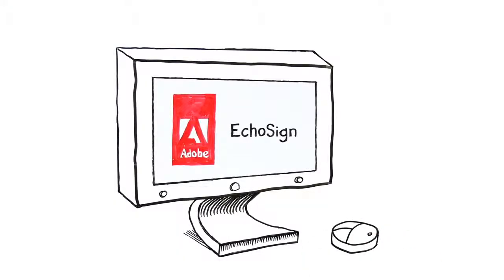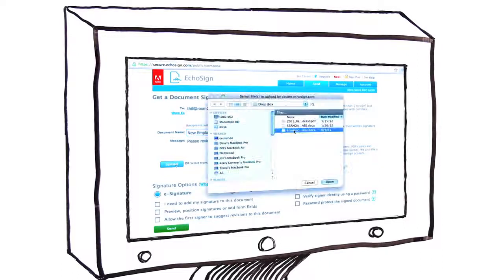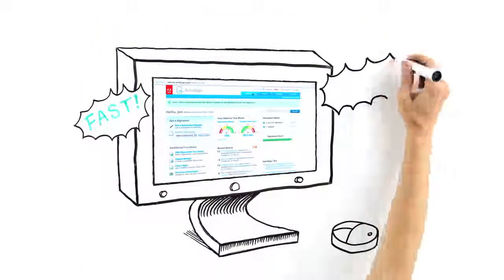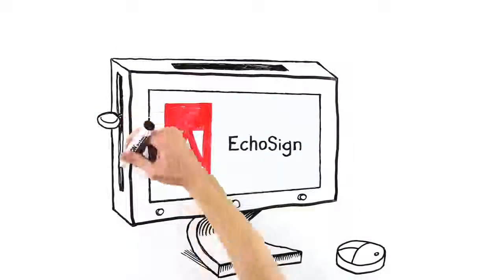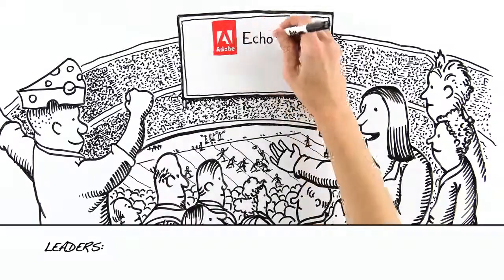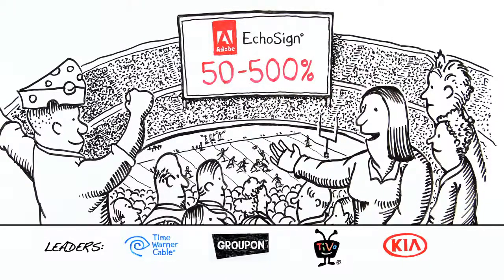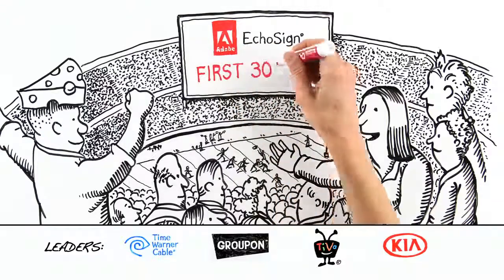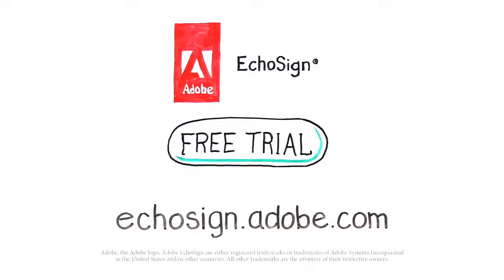Adobe creative suite Why Adobe EchoSign? (short-cut) link in description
Adobe® EchoSign® is the easiest electronic signature solution anywhere. Small companies and large enterprises use it to get documents signed and close business—quickly, securely, on any device.